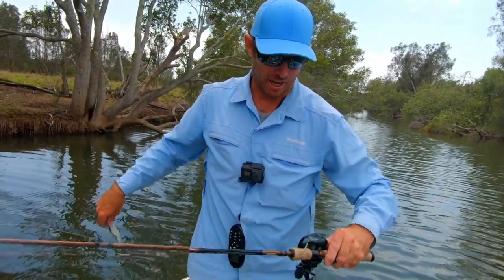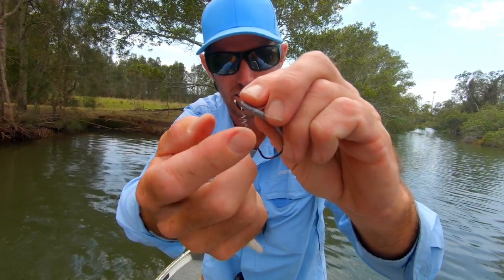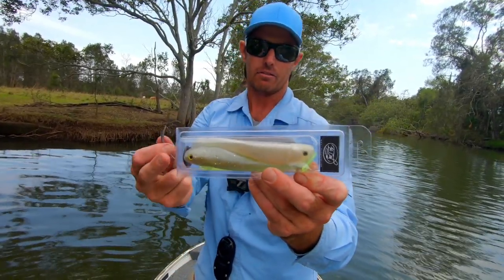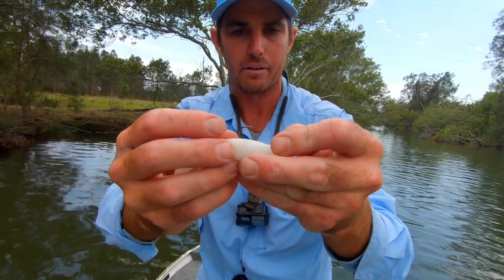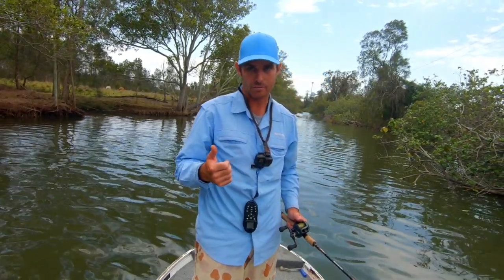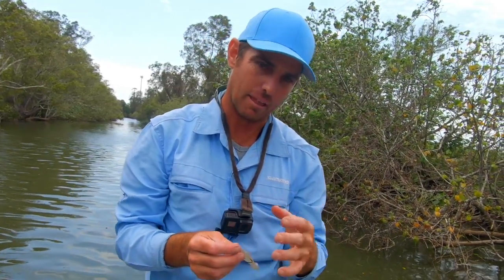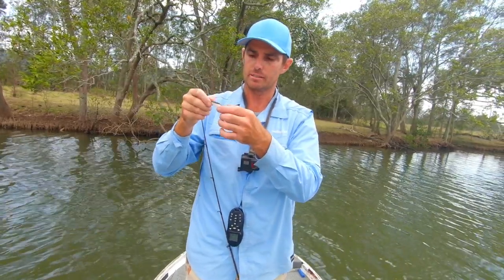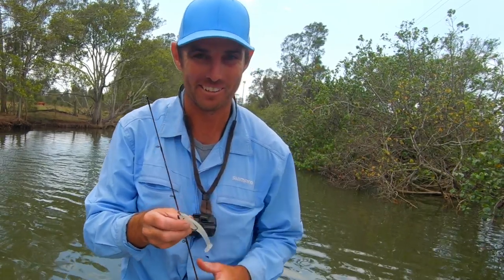THE BEST JIG HEADS FOR SKIP CASTING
There's plenty more videos coming on this style of fishing this Summer. If you have a question, it's likely been answered in my Skip Casting 101 videos, if not, I can make a video on it for you.